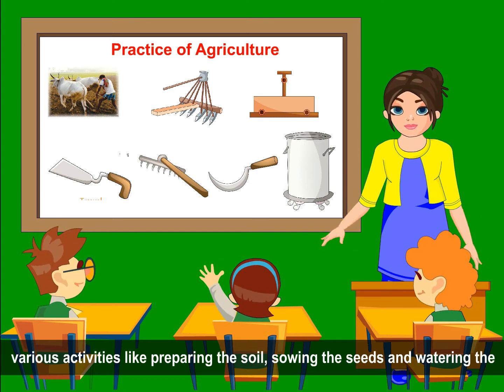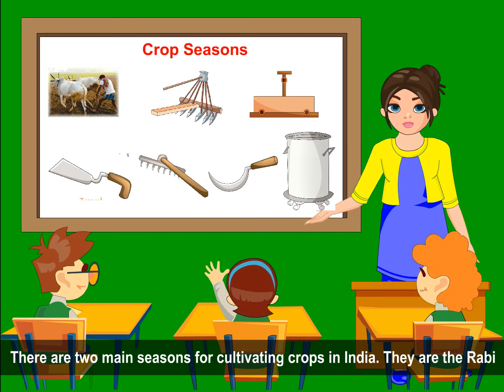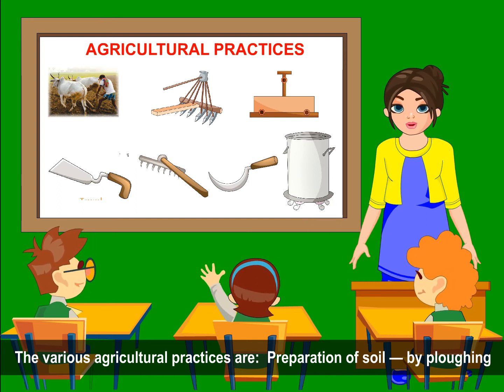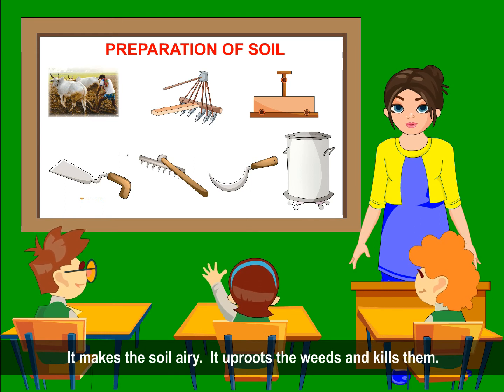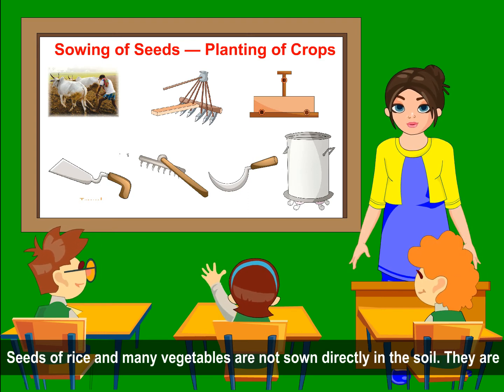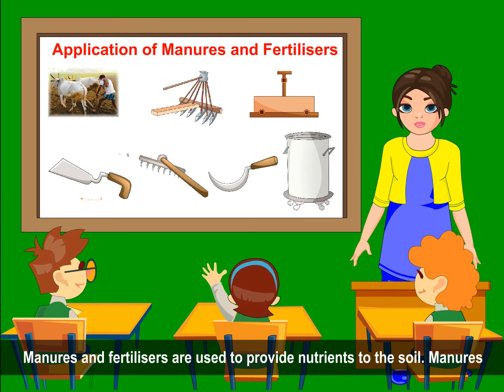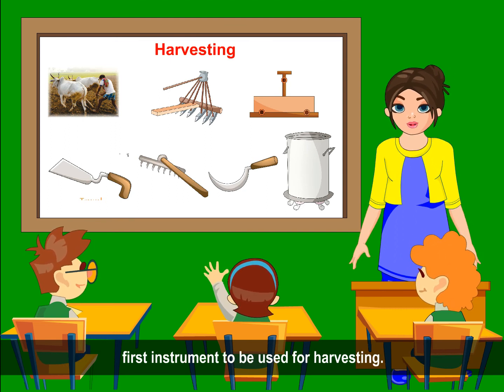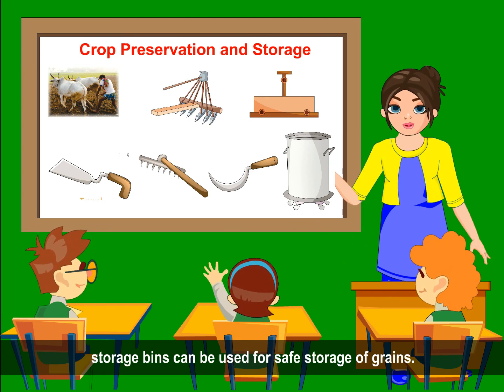EVS (Class 5 ch 15)